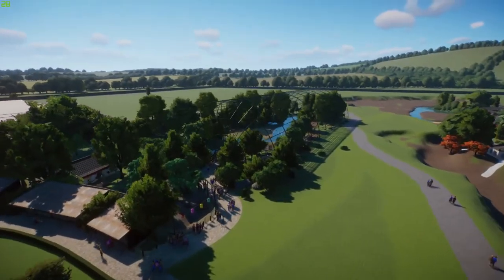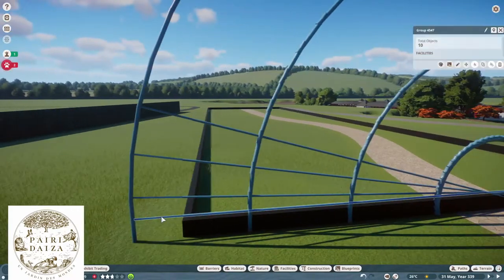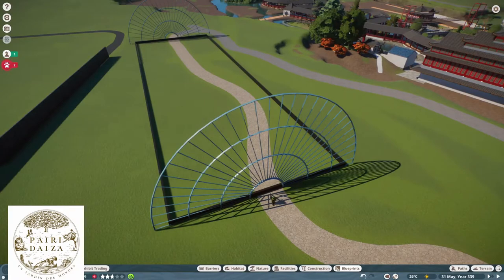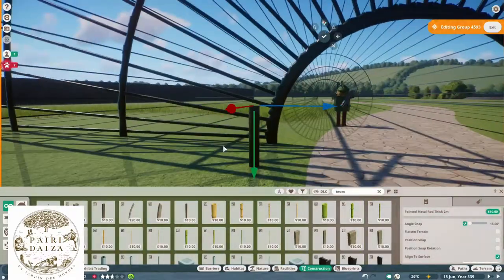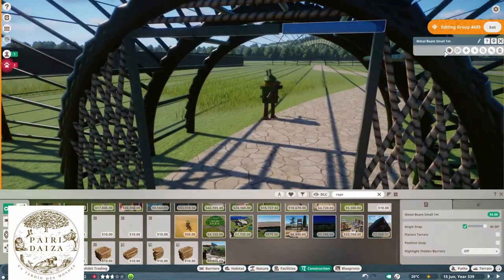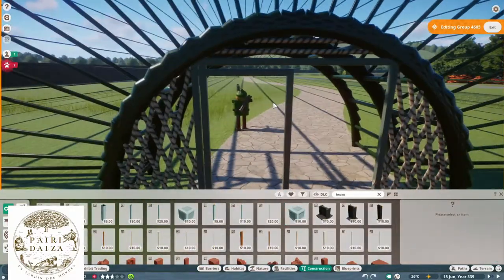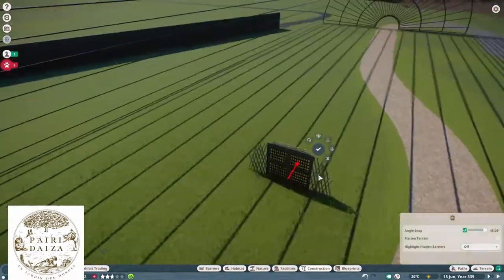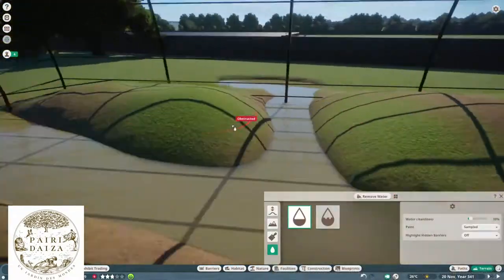FLAMINGOS & LARGE AVIARY - Pairi Daiza 1:1 Recreation - Episode 21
In this series, we are building a real zoo: Pairi Daiza, Best Zoo of Europe 2018, 2019 & 2020. Today, we build a huge aviary and add some flamingos!